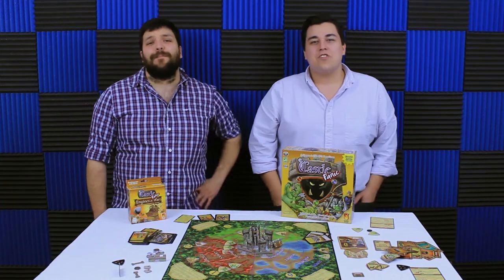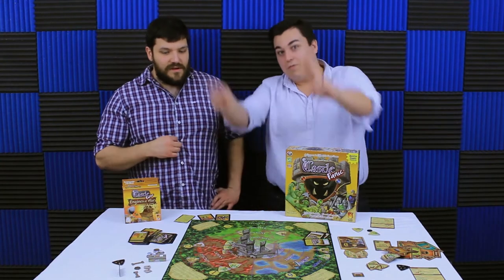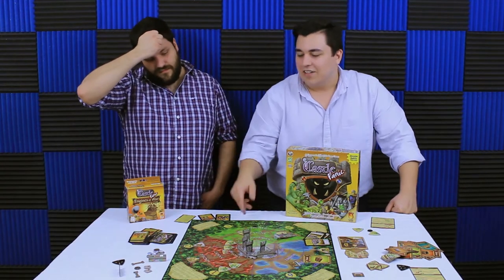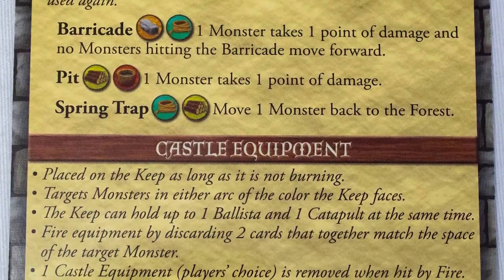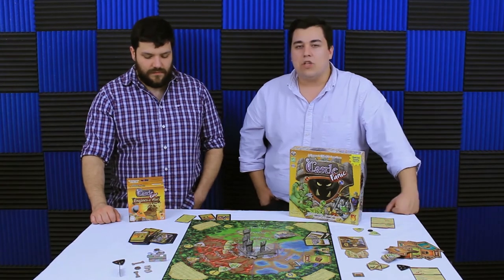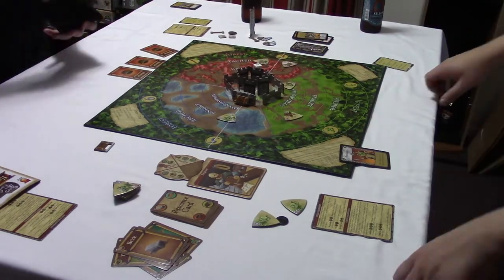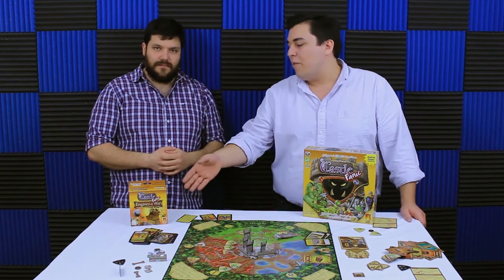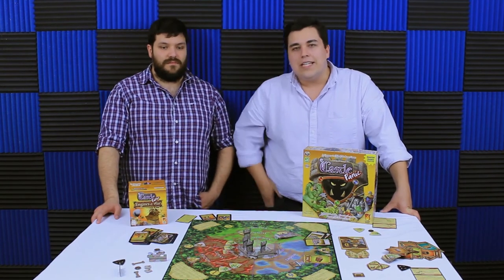Castle Panic: Engines of War - Our Thoughts (Board Game)